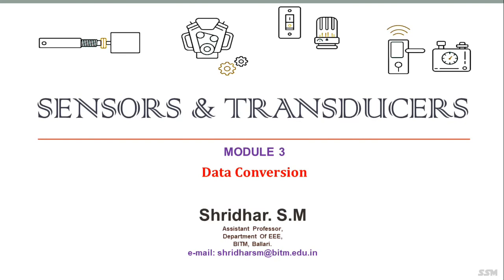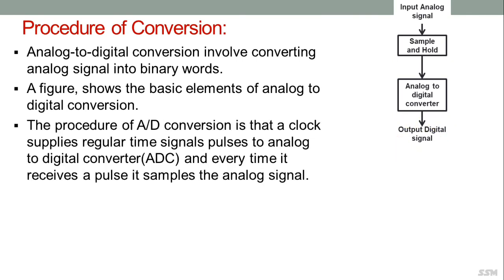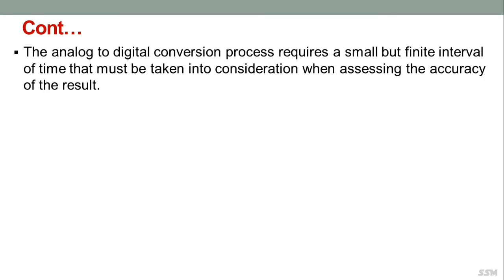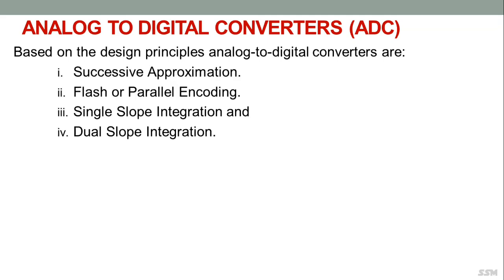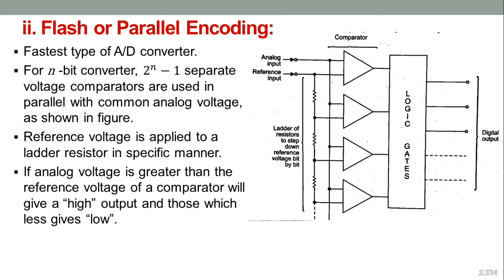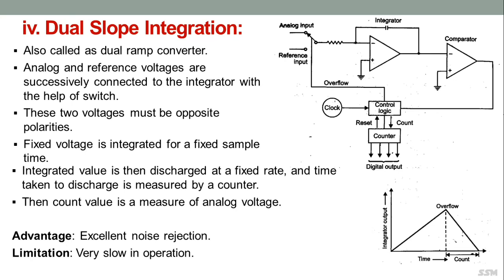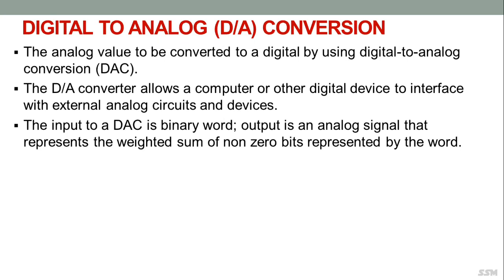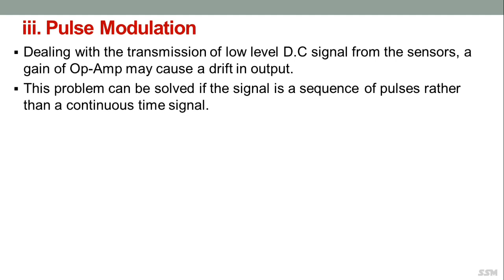Data Conversion (ADC and DAC)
In this video, I have discussed on

Analog to Digital Conversion,

ADC process: Quantizing and Coding.
Procedure of conversion,
Components used in ADC conversion: Buffer Amplifier, Low Pass filter, Sample and Hold amplifier, analog-to-digital converter, and computer, or memory.
Design principles: Successive Approximation, Flash or Parallel encoding, Single slope, and Dual slope integration.
Multiplexers, Digital multiplexers and demultiplexers.
Digital to analog conversion.

Digital-to analog-converter: Weighted Resistor, R-2R Ladder Network, Pulse modulation: pulse-amplitude modulation, pulse width modulation.